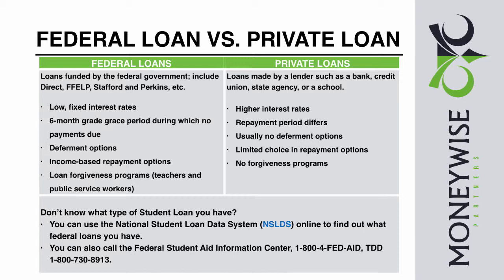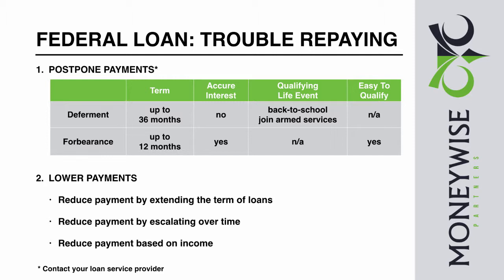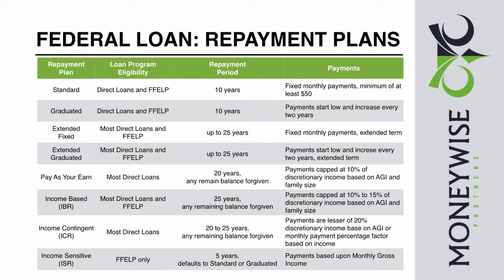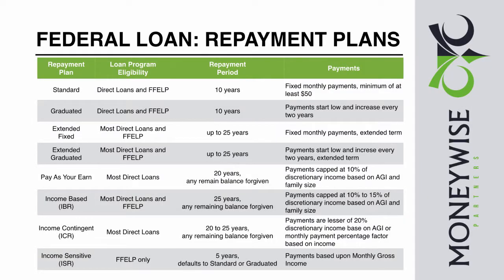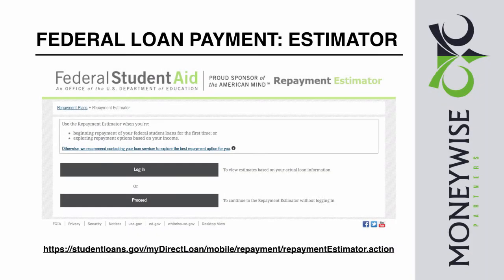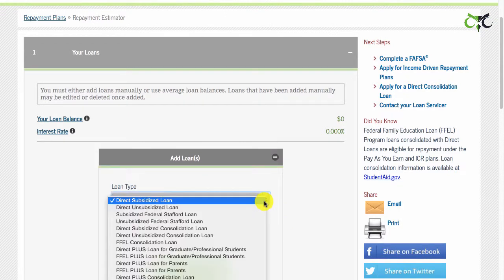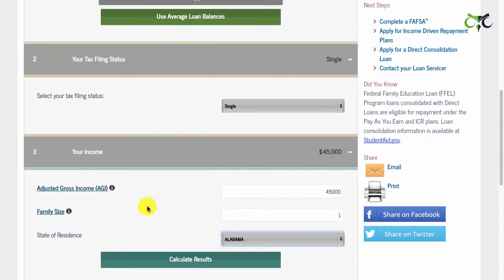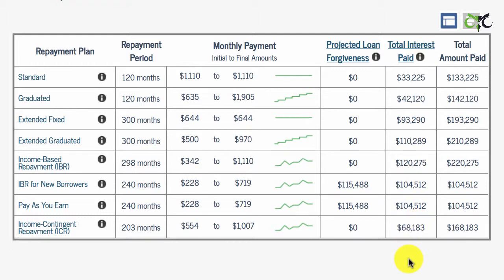Lower Your Student Loan Payment [HOW TO]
Video detailing how to lower your student loan payment.

NO FINANCIAL ADVICE - The Information in this video is provided for educational and informational purposes only, without any express or implied warranty of any kind, including warranties of accuracy, completeness, or fitness for any particular purpose. The Information contained in or provided from or through this video is not intended to be and does not constitute financial advice, investment advice, trading advice or any other advice. The Information in this video and provided from or through this video is general in nature and is not specific to you the User or anyone else. YOU SHOULD NOT MAKE ANY DECISION, FINANCIAL, INVESTMENTS, TRADING OR OTHERWISE, BASED ON ANY OF THE INFORMATION PRESENTED ON THIS VIDEO WITHOUT UNDERTAKING INDEPENDENT DUE DILIGENCE AND CONSULTATION WITH A PROFESSIONAL ADVISOR. You understand that you are using any and all Information available on or through this video AT YOUR OWN RISK.